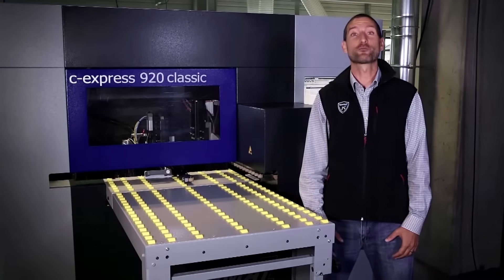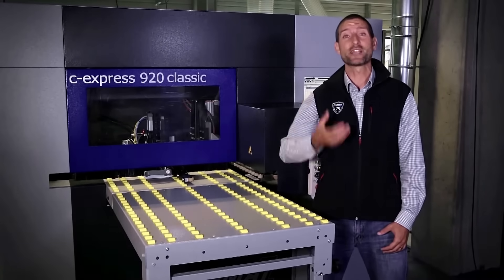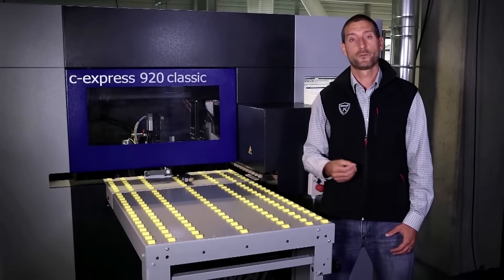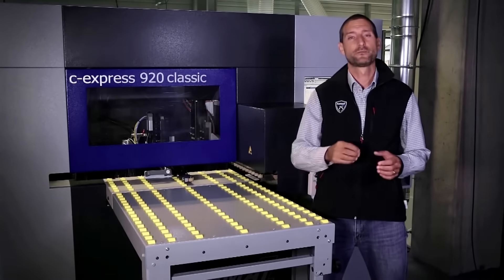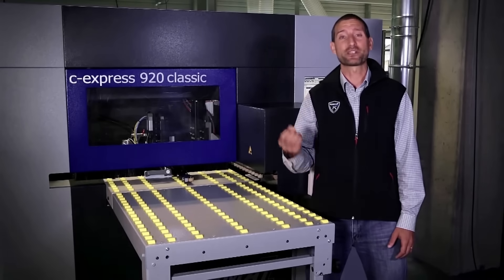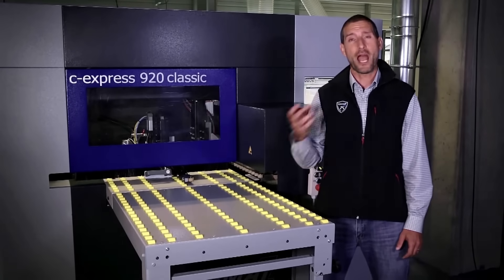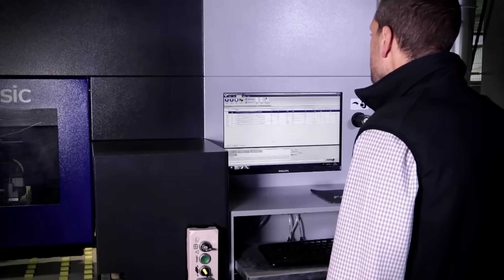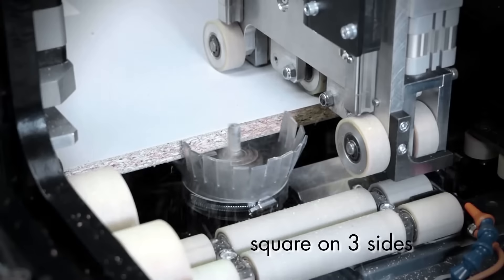Format4® c-express 920 classic - CNC machine center | Felder Group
The new c-express 920 classic Format-4 CNC drilling and milling centre, carries out all repeat drill and simple milling work efficiently and precise, all in record time. Developed with the smaller workshops in mind, the c-express 920 classic offers a sensational price/performance ratio. Uncompromised development at Felder ensures you profitable CNC productivity.